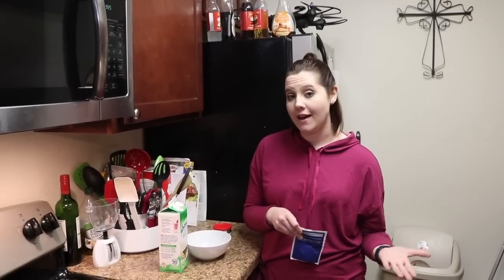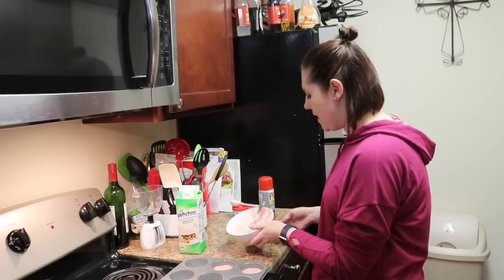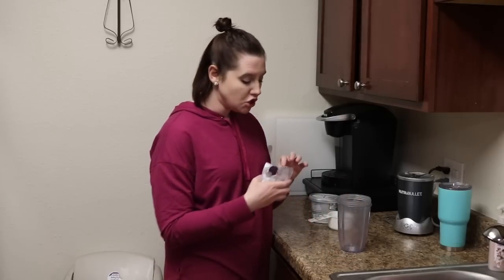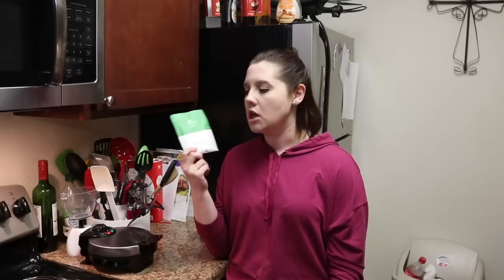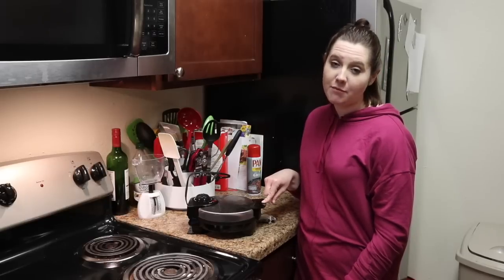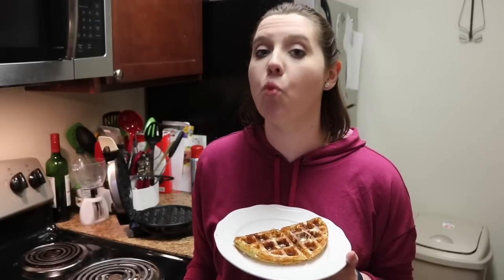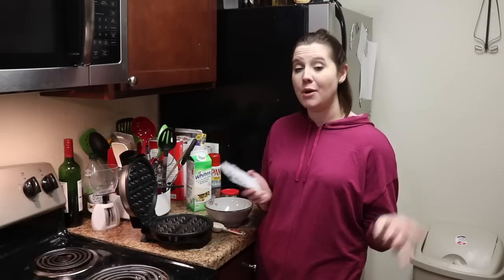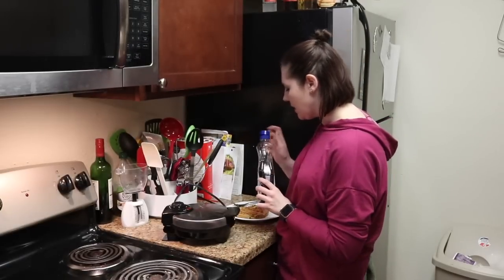OPTAVIA FUELING HACKS!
I'm sure I'm not the only one who didn't particularly care for the Mashed potatoes... LOL

OR

In this video I discuss my my health journey with Optavia. My journey in no way models any other individuals health journey.

In a clinical study, the group on the Optimal Weight 5&1 Plan® lost 10x more weight than the self-directed group. Average weight loss for Clients on the Optimal Weight 5&1 Plan is 12 pounds.

Vlog Music: Show Me (DJ Quads)